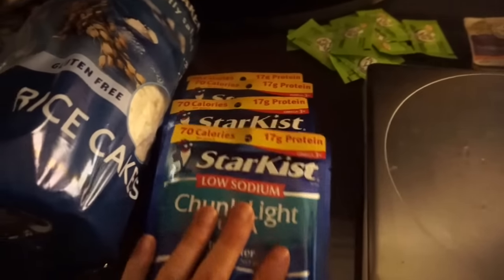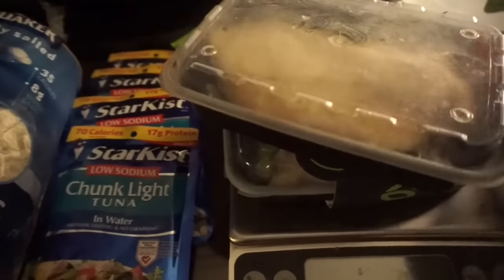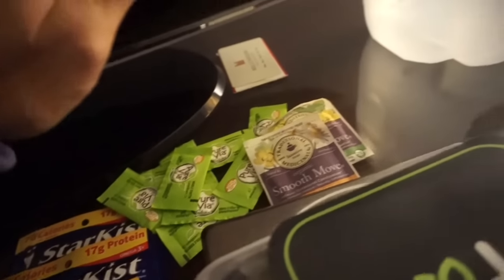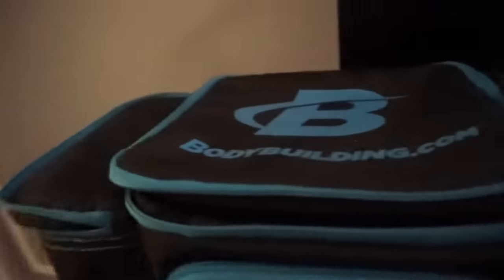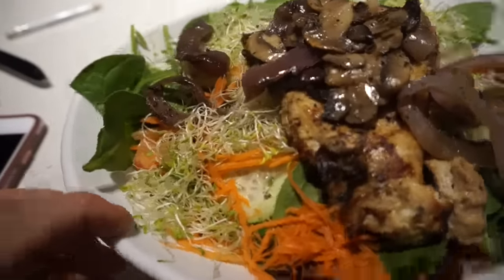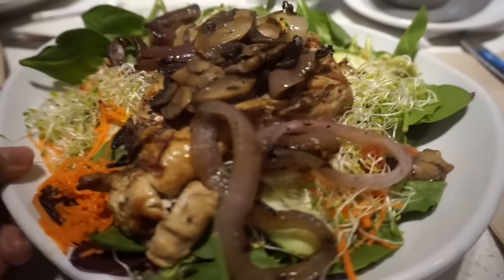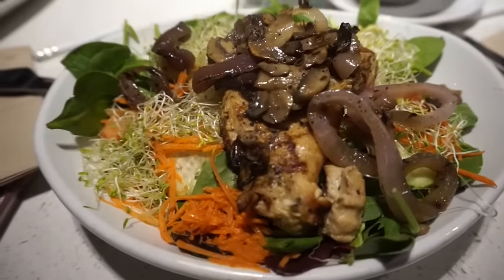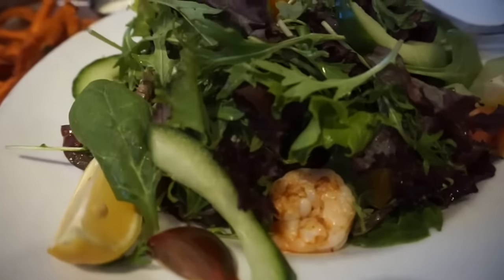STRONGER NOW: PRO BIKINI PREP SERIES | EP. 5: "I CAN'T FALL OFF TRACK!"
Modus Apparel:
@ModusApparel | Code: CARYN

Bite Meals:
@BiteMeals | Code: CARYN

CryoTherapy:
@TheCryoZone | Code: CARYN

Self-Tanner:
@RossaSelfTanning | Code: CARYN